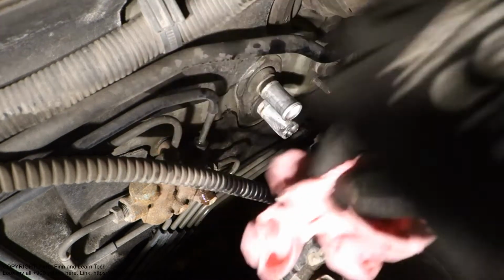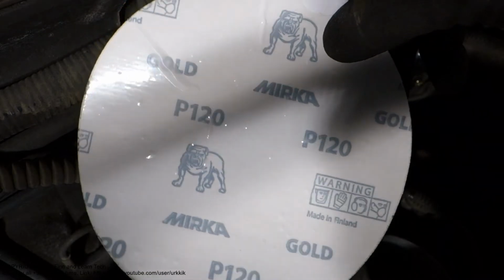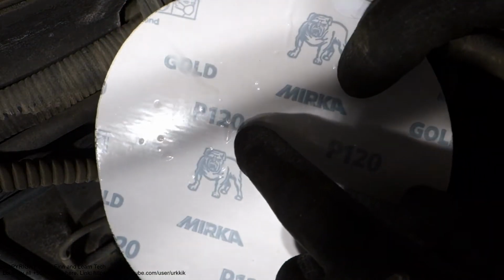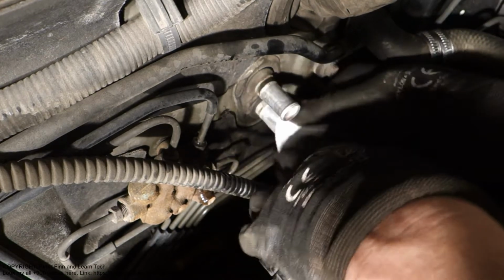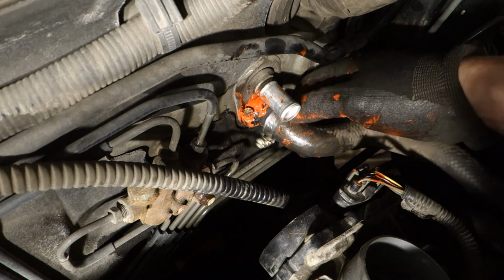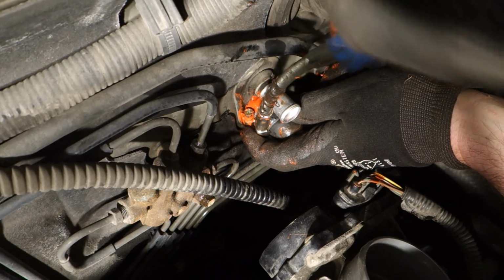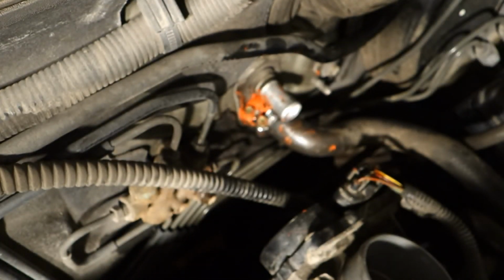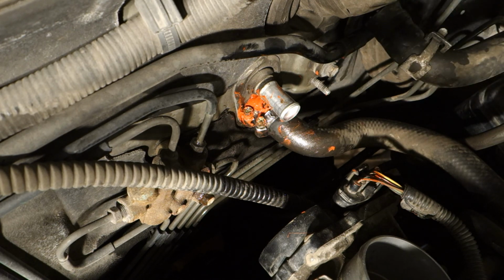How to use metal Hose Clamps for coolant hose repair